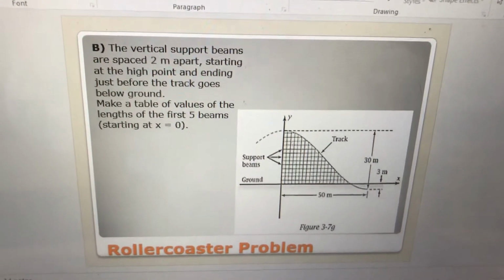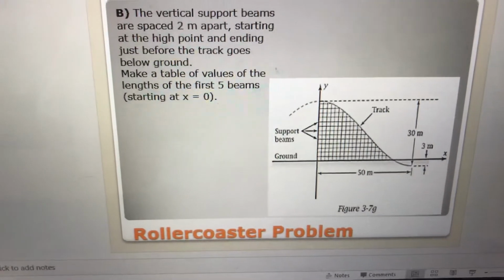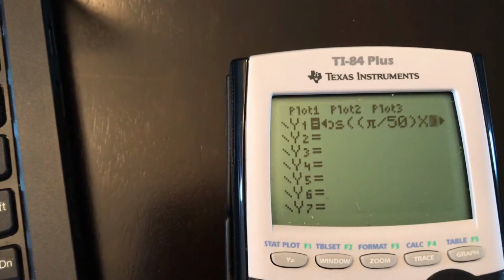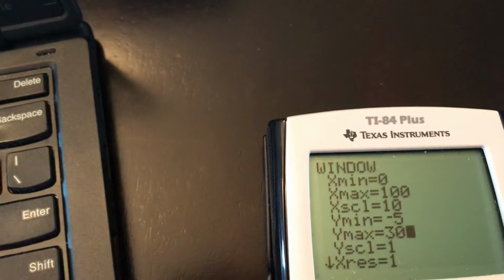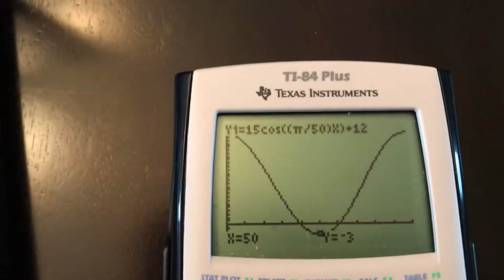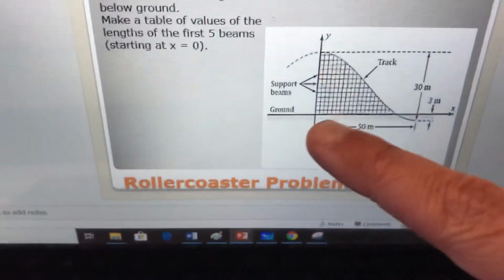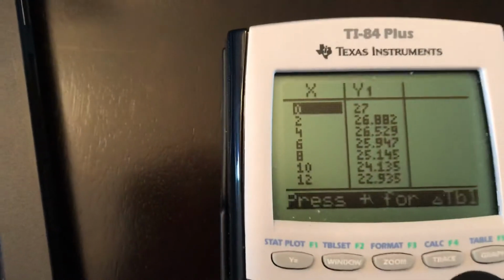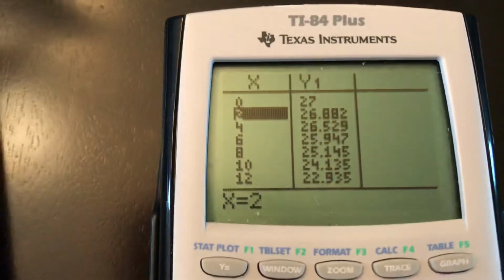Roller Coaster Problem Part B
Finding heights of vertical support beams for a sinusoidally-shaped roller coaster.